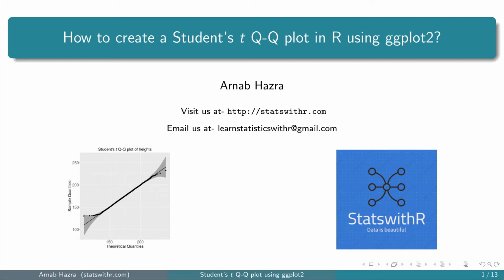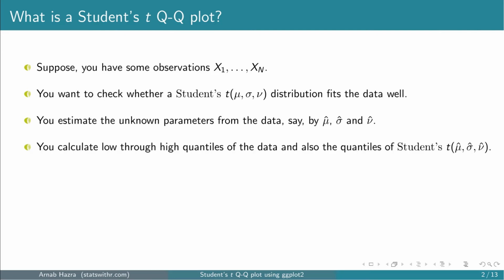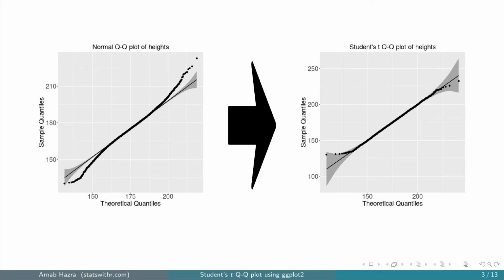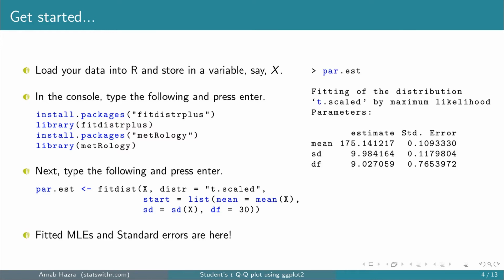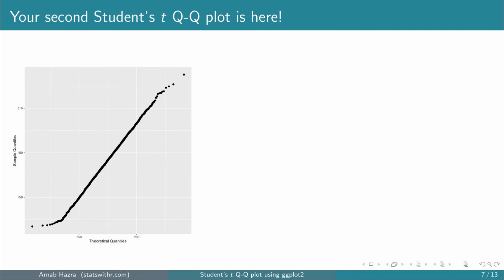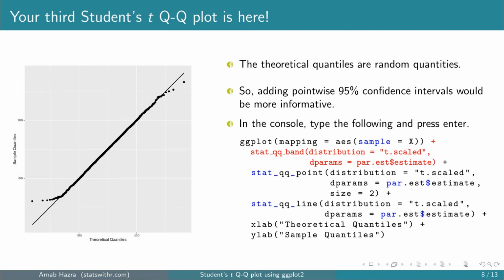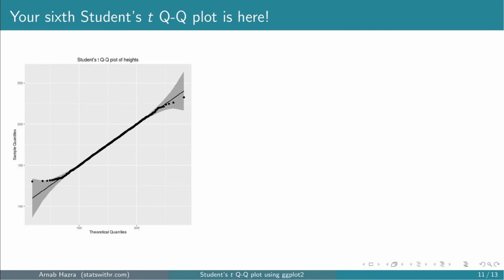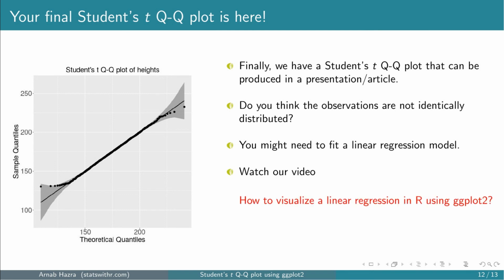How to create a Student's t Q-Q plot in R using ggplot2? | StatswithR | Arnab Hazra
Here we explain how to generate a presentation/publication-quality Student's t Q-Q plot in R/R-studio using ggplot2. The codes for the steps explained in the video are as follows. Copy and paste them into R, run them one-by-one and try to understand what each argument is doing.

Step 0a: If you don't know how to load data into R, simulate a vector X using

X = 175 + 10 * rt(1e4, df = 10)

Step 0b: if you have not installed the packages fitdistrplus, metRology, ggplot2 and qqplotr, run

install.packages("fitdistrplus"); library(fitdistrplus)
install.packages("metRology"); library(metRology)
install.packages("ggplot2"); library(ggplot2)
install.packages("qqplotr"); library(qqplotr)

Step 0c: Estimate the parameters using

par.est = fitdist(X, distr = "t.scaled", start = list(mean = mean(X), sd = sd(X), df = 30))

Step 1: ggplot(mapping = aes(sample = X)) +
  stat_qq_point(distribution = "t.scaled", dparams = par.est$estimate, size = 2)

Step 2: ggplot(mapping = aes(sample = X)) +
  stat_qq_point(distribution = "t.scaled", dparams = par.est$estimate, size = 2) + xlab("Theoretical Quantiles") + ylab("Sample Quantiles")

Step 3: ggplot(mapping = aes(sample = X)) +
  stat_qq_point(distribution = "t.scaled", dparams = par.est$estimate, size = 2) +  stat_qq_line(distribution = "t.scaled", dparams = par.est$estimate) +
  xlab("Theoretical Quantiles") + ylab("Sample Quantiles")

Step 4: ggplot(mapping = aes(sample = X)) +
  stat_qq_band(distribution = "t.scaled", dparams = par.est$estimate) +

Step 5: ggplot(mapping = aes(sample = X)) +
  ggtitle("Student's t Q-Q plot of heights")

Step 6: ggplot(mapping = aes(sample = X)) +

Step 7: ggplot(mapping = aes(sample = X)) +